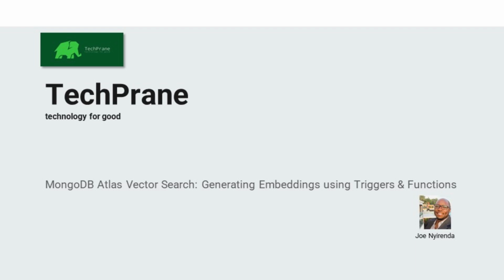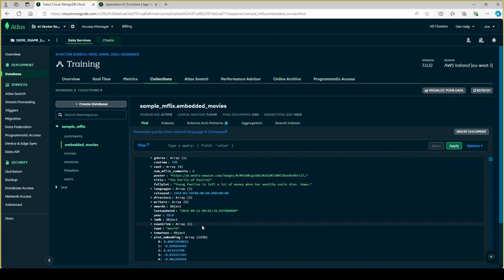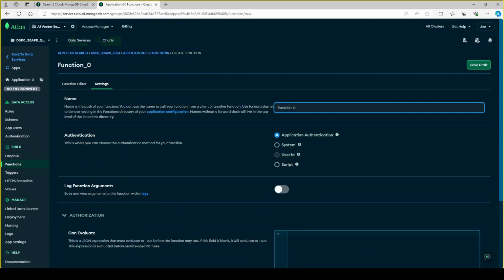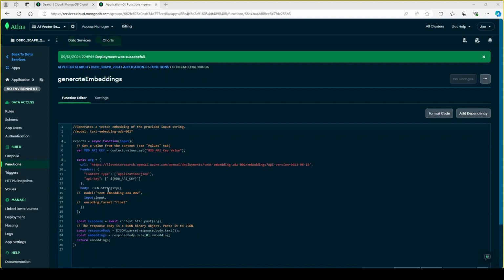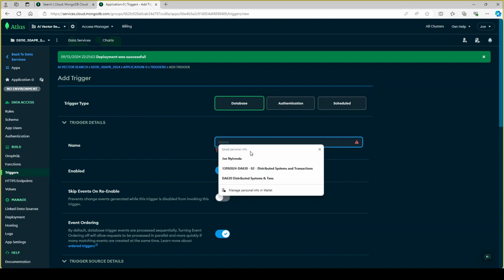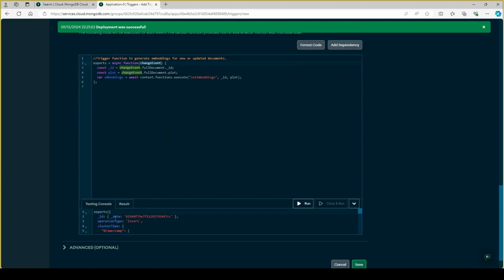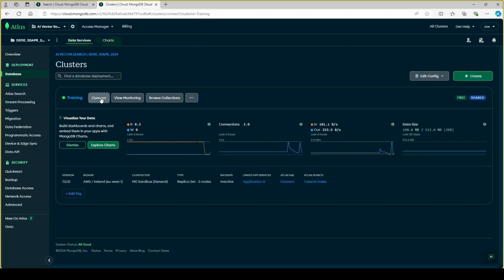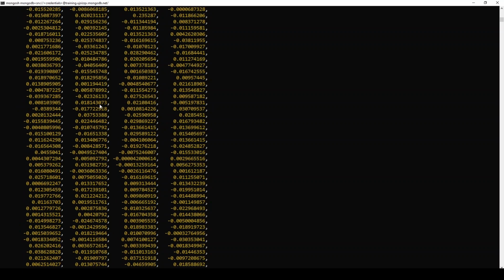Testing MongoDB's AI Vector Search: A Deep Dive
In this insightful video, we explore the groundbreaking concept of vector embeddings combined with MongoDB triggers, revolutionizing the way we process and analyze data. Discover how leveraging vector databases can enhance your applications by enabling advanced features like semantic search and vector search. We'll dive deep into how MongoDB Atlas provides the perfect platform for implementing these cutting-edge techniques, making it easier for developers and data scientists to harness the power of large language models (LLM). Join us as we uncover the future of data processing, showcasing real-world applications and best practices for integrating vector embeddings with MongoDB triggers. Don't miss out on this opportunity to elevate your data strategy and stay ahead in the world of semantic search AI!